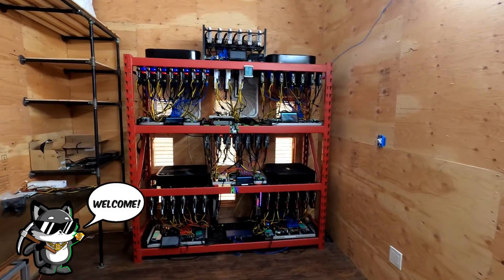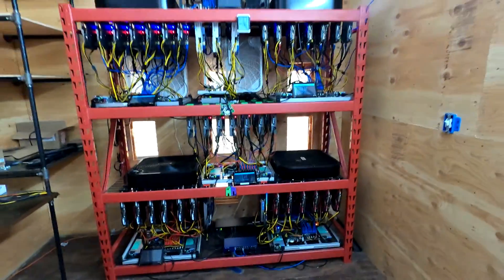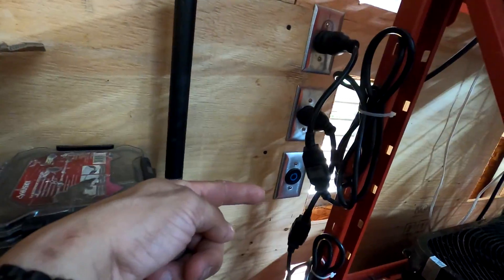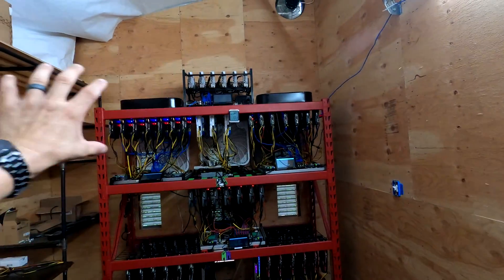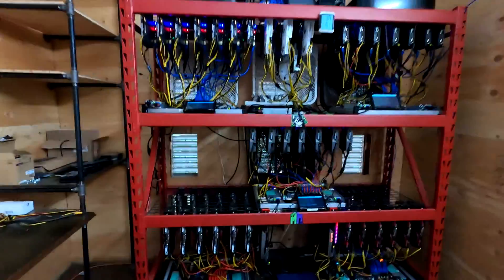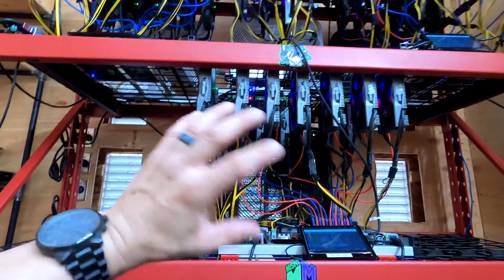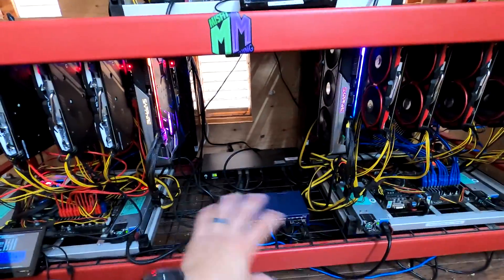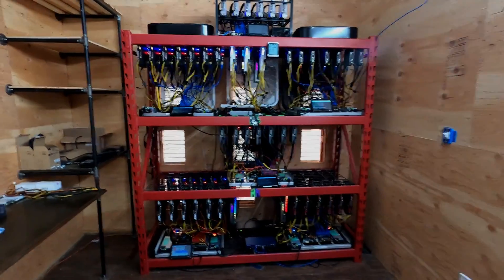RTX 3060 Fan Placement | RTX Mining Rig Cooling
In this video I am currently fighting the heat trying to see if minor things like the fan placement actually matters. I have a VERY LARGE CFM exhaust fan in my large portion of the garage (not shown here) exhausting air at a high rate and pulling in fresh air threw these newly installed air intakes.

These fans are just to direct the air exactly where I want it. BUT don't think its working the way I want it to work...

BUT DOES IT ACTUALLY MATTER?

DISCORD FREE TO JOIN!!

🛒Items Used by ChumpChangeXD:
⏺-Kuman 7 Inch Raspberry Pi Touch Screen SC7BC IPS LCD Display HDMI Monitor 1024x600 for Raspberry Pi 4 B 3 2 1 B B+ A BB Black PC
⏺- 12" x 18" Rectangle Functional Gable Vent with Screen - 2 Piece Construction - White
⏺- Air-Care 14x14x1 Silver Electrostatic Washable A/C Furnace Air Filter - Limited, Never Buy Another Filter!! - Made In the USA

00:00​​ Introduction
00:13 Welcome Today In This Video
00:55 Game Plan
01:52 In Addition To Moving Fans
02:45 Fans Moved
03:30 If This Works Fine My Next Move
04:50 Make Sure You Double Check Hive OS
06:05 Emergency Shut Down
07:00 NOT TAKING THAT RISK
07:30 Outro

RTX 3060 Fan Placement
RTX Mining Rig Cooling
Mining Rig Cooling Solution
Mining Rig Cooling Ideas
RTX 3060 Ti FTW3
RTX 3060 Ti Mining
RTX 3070 XC3
RTX 3070 Twin Edge
RTX 3080 FTW3
RTX 3080 Ti Hybrid
GTX 1660 Super Mining
GTX 1660 Ti Mining
RX 580 GPU Mining Rig
RX 580 GPU Mining
RX 5700 XT Mining
RX 5600 XT Mining
GPU Hangers
RX GPU Mining
GTX GPU Mining
RTX GPU Mining
GPU MINING
MINING